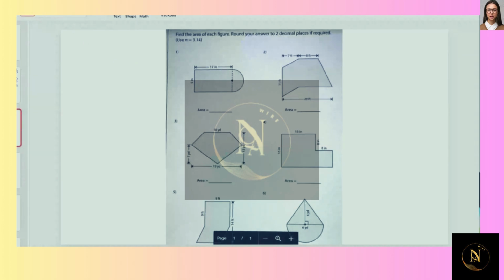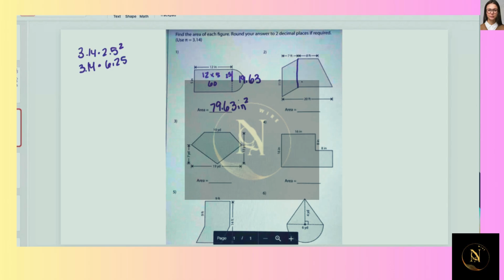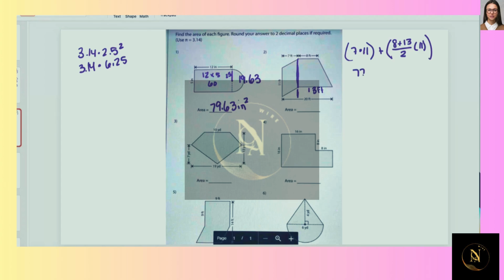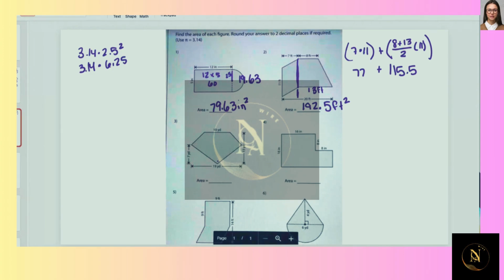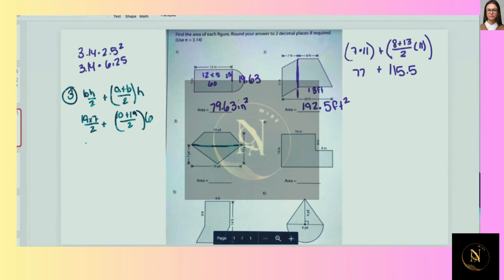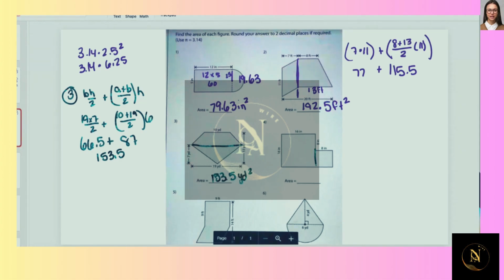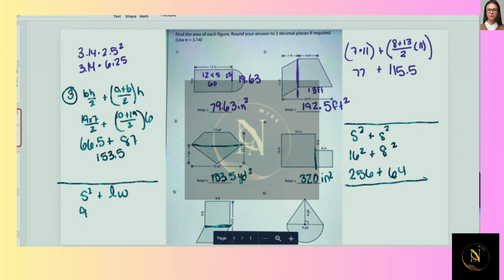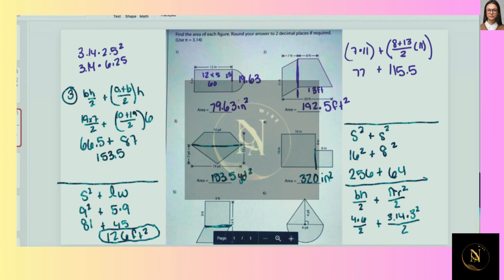[Math] Find the area of each figure Round your answer to 2 decimal places if required Use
[Math] Find the area of each figure. Round your answer to 2 decimal places if required. (Use   = 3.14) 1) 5 in 12 in Area = ______ 3) 7 yd 10 yd 19 yd 13 yd Area = ______ 5) 9 ft 9 ft 14 ft 2) 7 ft 8 ft 11 ft 20 ft Area = ______ 4) 16 in 16 in 8 in 8 in Area = ______ 6) 4 yd 6 yd